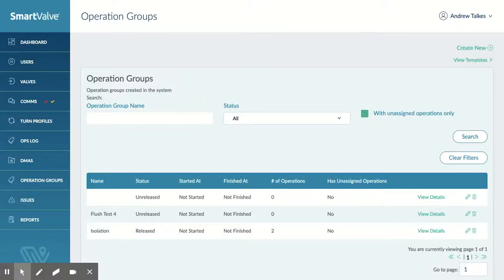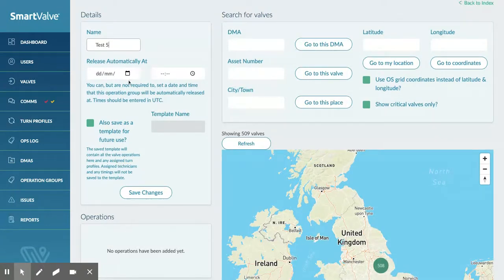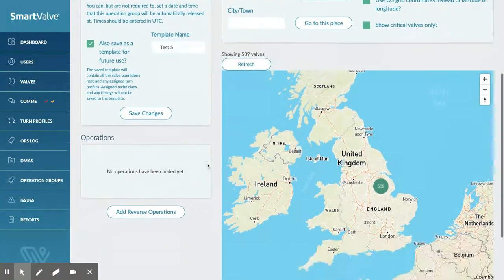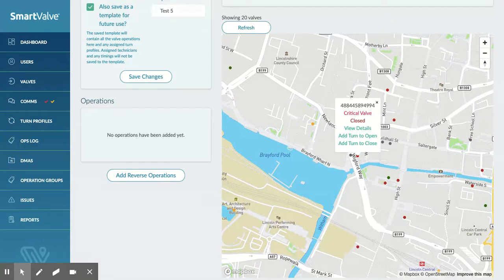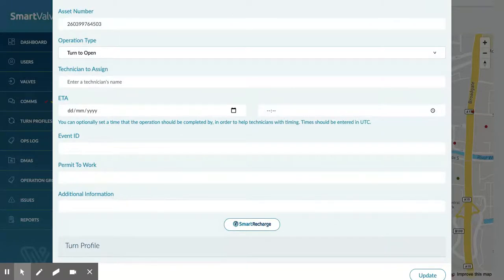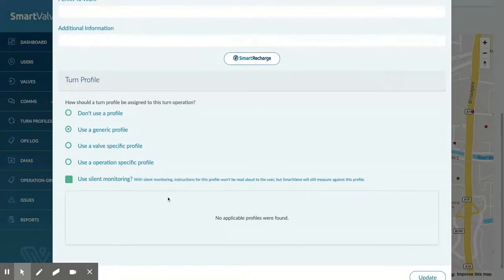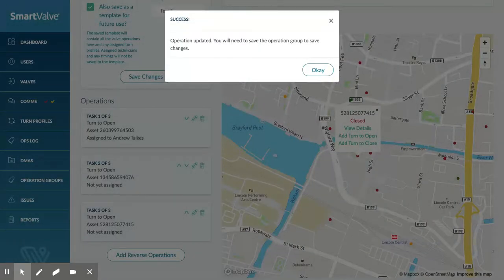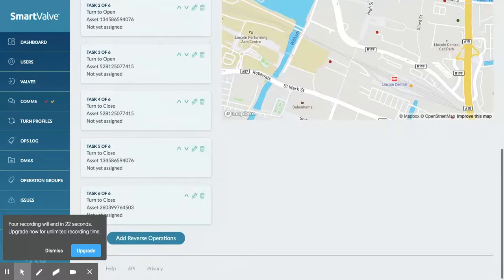Grouped Operations Update Nov 2020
Quick update video on the new grouped operations functions in the Web App.